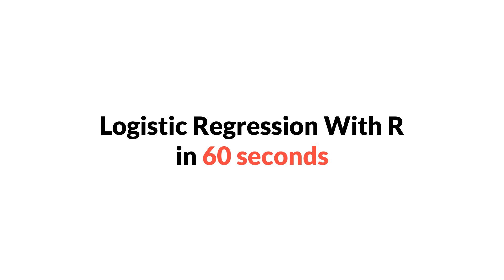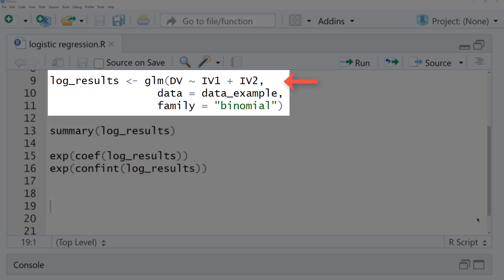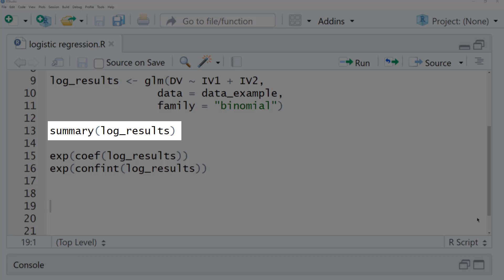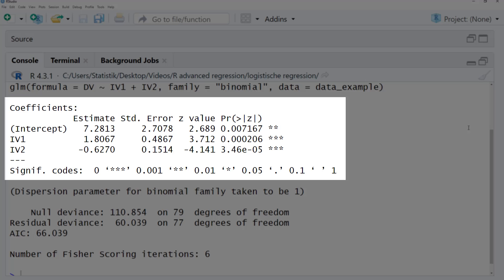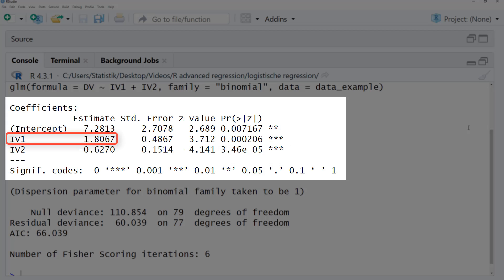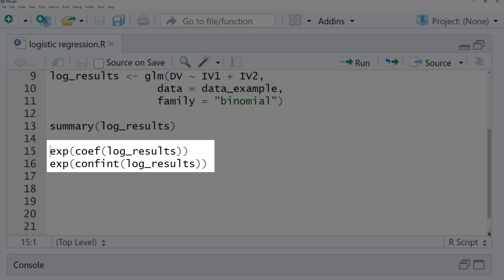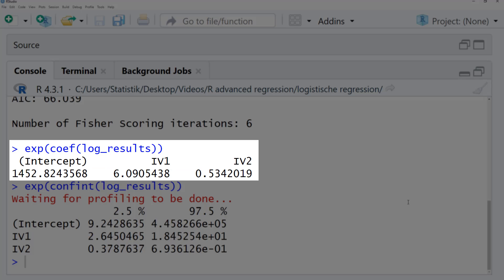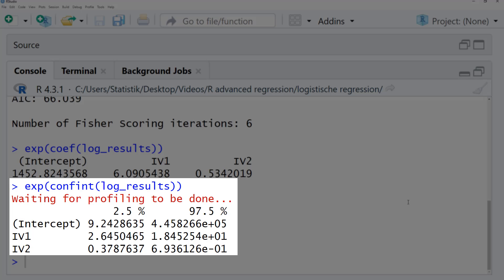Binary Logistic Regression With R in 60 Seconds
This tutorial shows you how to run a binary logistic regression (logit regression) in R, i.e. a regression with a binary dependent variable.